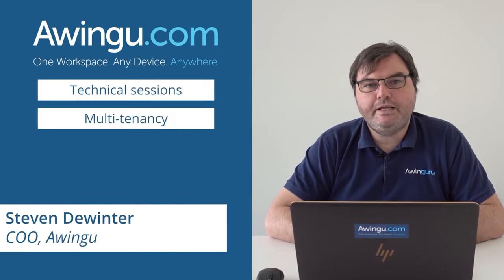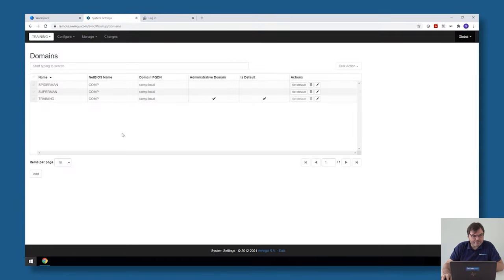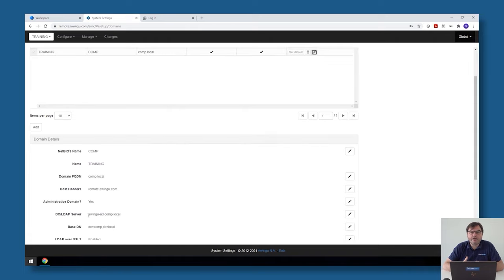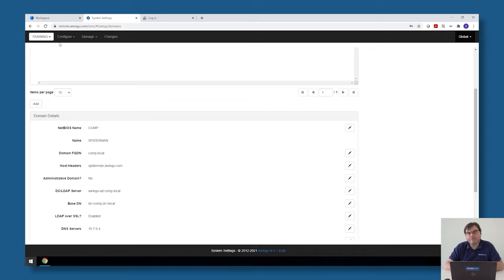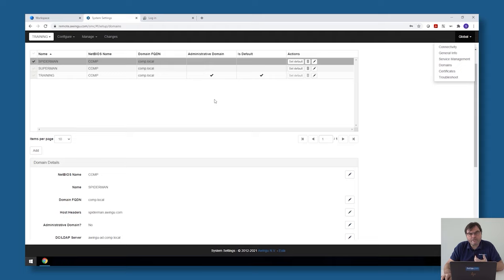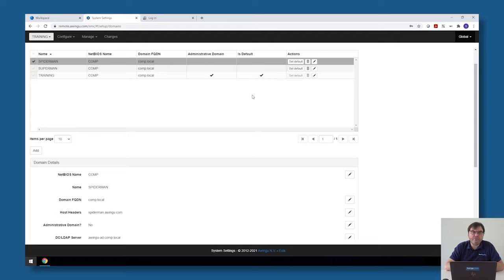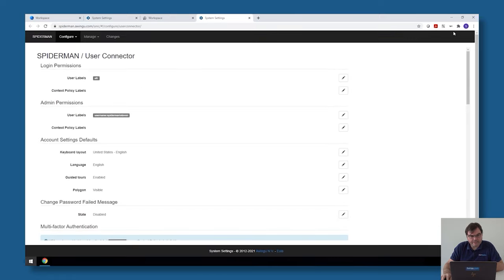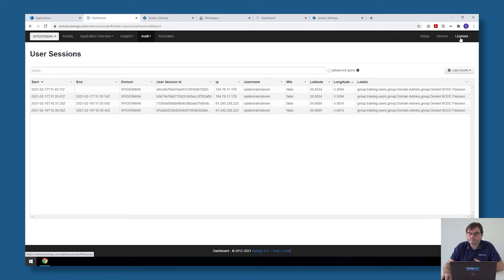Parallels Secure Workspace: Multi-tenancy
This video explores how to configure and manage multiple tenant setups, allowing you to operate distinct user groups or organizations within a single instance of Parallels Secure Workspace.